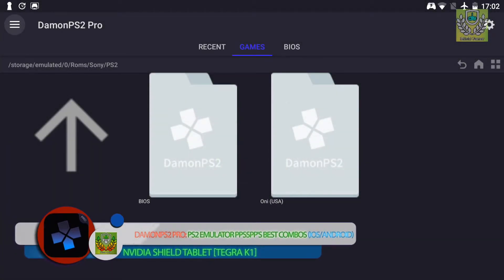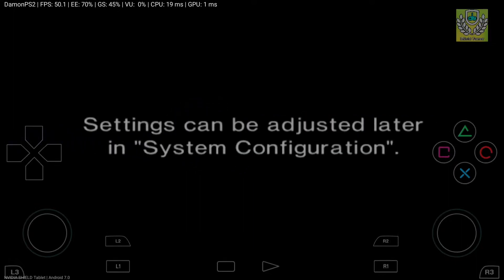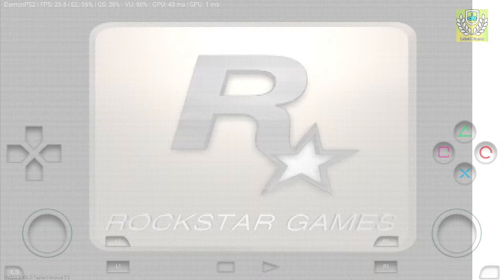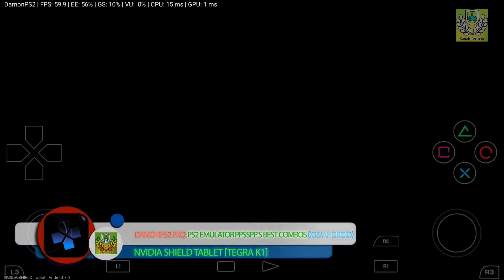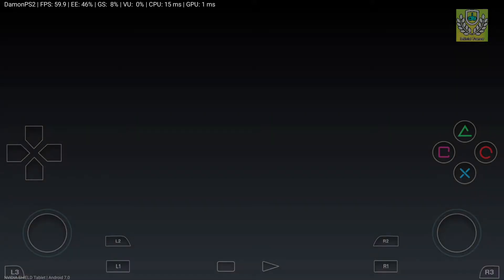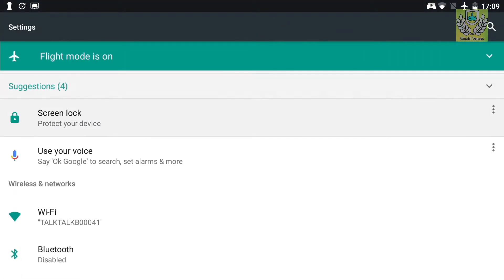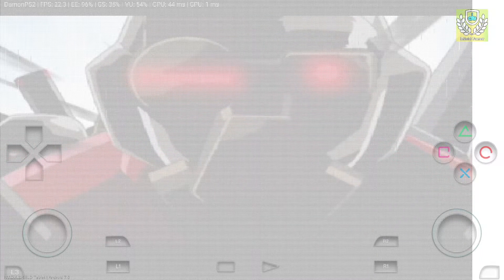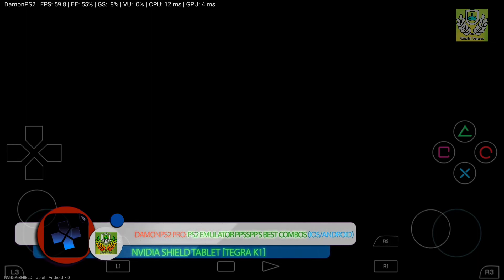DamonPS2: PRO PS2 Emulator: Nvidia Shield - HD TESTING | ONI | Tegra K1 | Android 7.0 | V1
DamonPS2: PRO PS2 Emulator: Nvidia Shield - HD TESTING | ICO | Tegra X1 | Android 7.0 | V1

Hardware Request for DamonPS2 Emulator :
* Android 5.1 +